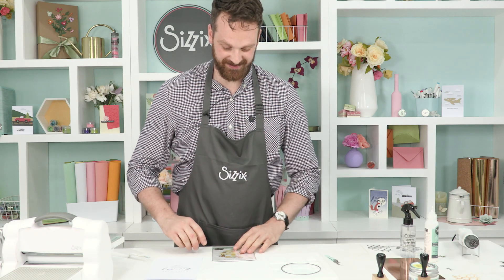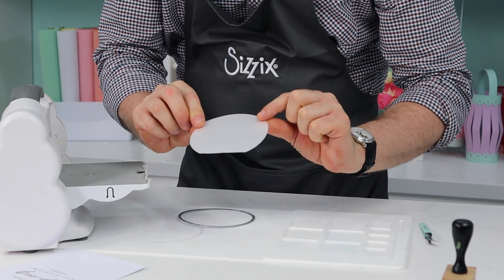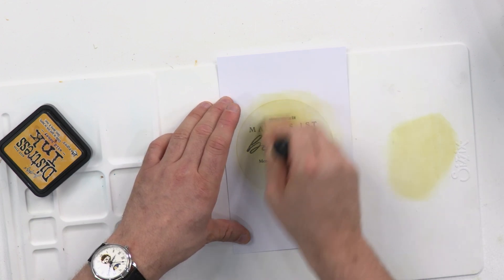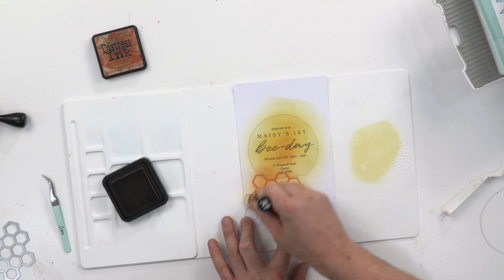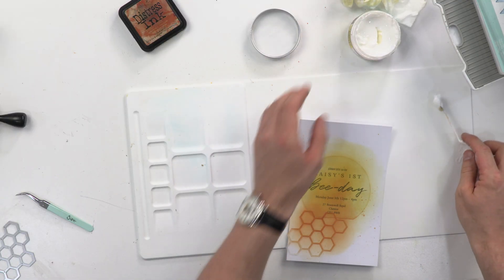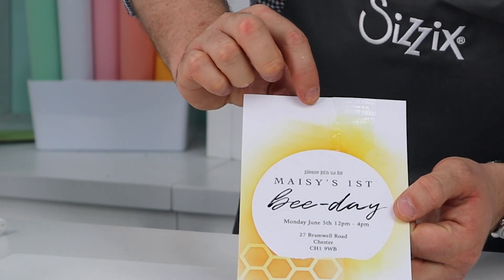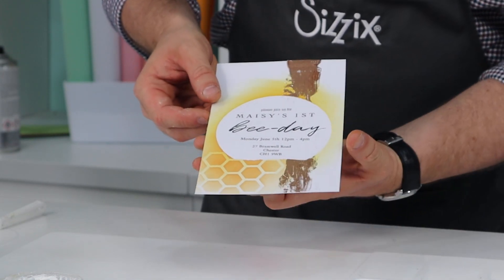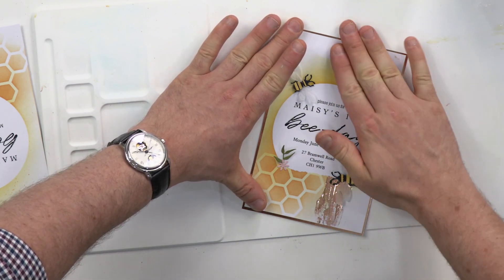Sizzix: Summer Crafting using Bee Hive Die Set, with designer Josh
Get your summer crafting on with designer Josh using Bee Hive Die Set! The perfect Die set for summary, happy makes 🐝🍯

Timestamps:
00:00 Introduction
00:53 Stenciling technique using Sizzix Stencil Film and Circle Framelit Die
1:53 Die Cutting using Sizzix Foldaway Machine
3:32 Inking using Distress Inks
5:19 Assembling elements from Bee Hive Die Set
7:12 Appling rusty hinge Distress ink using a flicking technique
8:21 Using 3-D Adhesive to maintain the structure of the invitation
11:08 Adding an imprint of Rose gold foil sheets
13:03 Finishing invitation with the Bee elements from Bee Hive Die Set
15:05 Finished invitation make